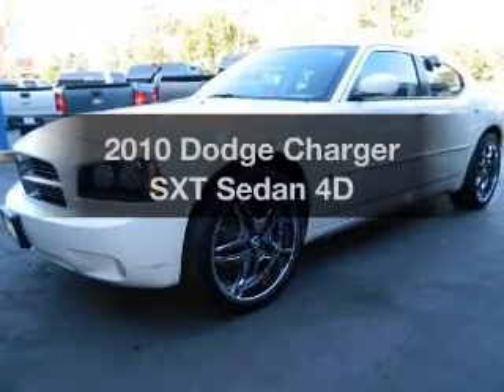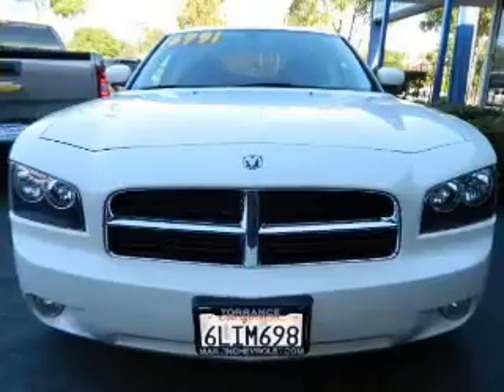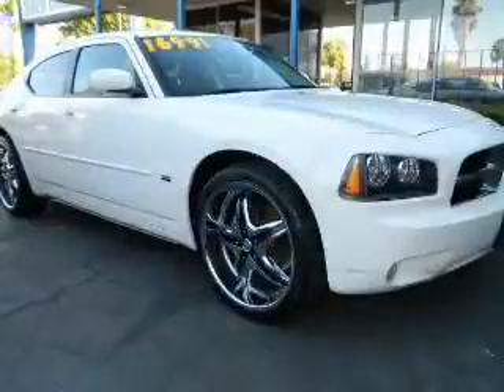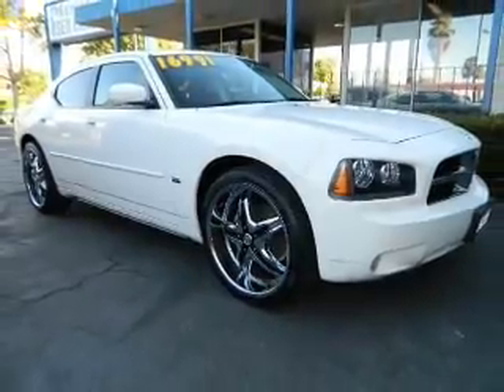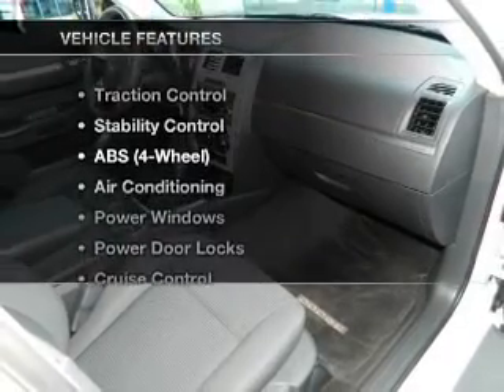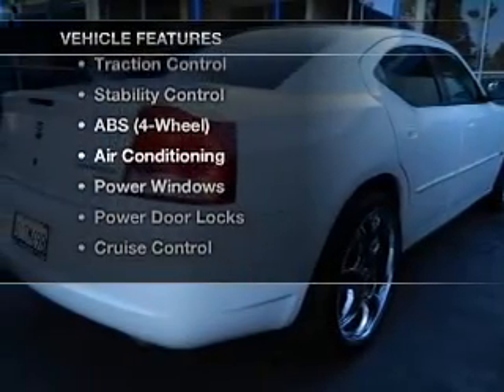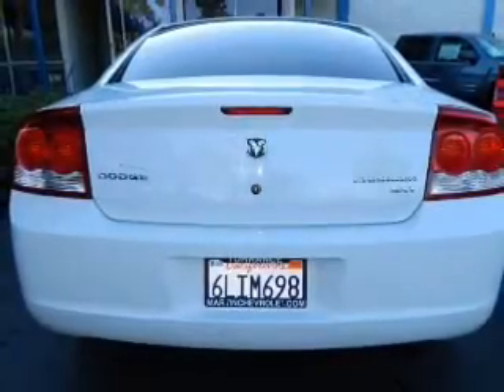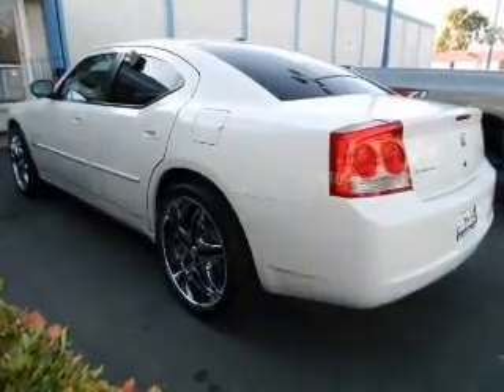2010 Dodge Charger - TORRANCE CA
Year: 2010
Make: Dodge
Model: Charger
Trim: SXT Sedan 4D
Engine: 6 cylinder HO 3.5 Liter
Transmission:
Color: White
Mileage: 34910
Address:
23505 HAWTHORNE